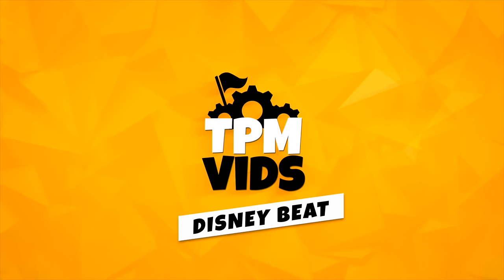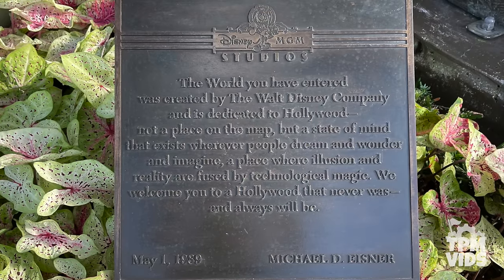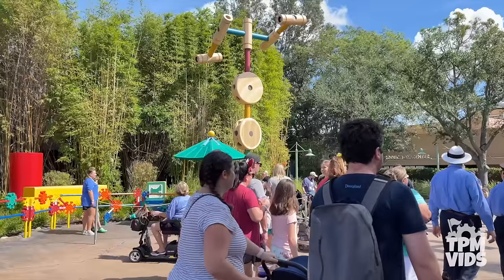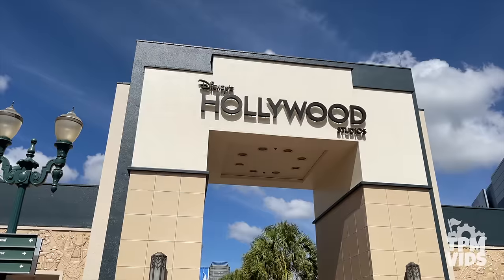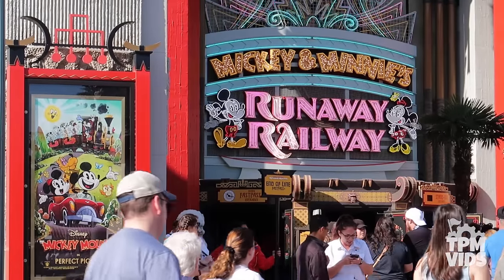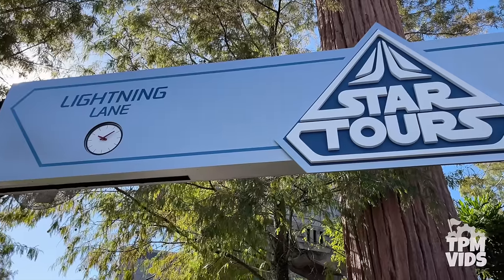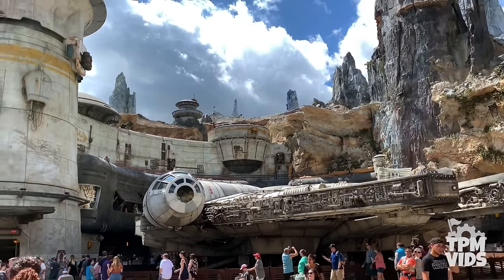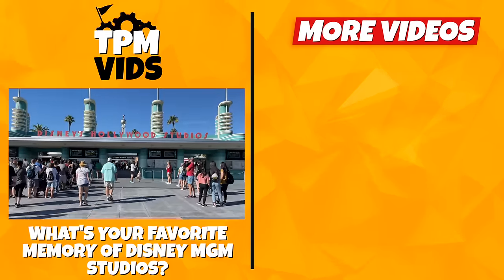Top 7 Hidden Secrets of Extinct Attractions at Disney's Hollywood Studios - Disney MGM Studios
It's time for some secrets and history at Disney's Hollywood Studios! On May 1st 1989, Disney MGM Studios opened as Walt Disney World’s third theme park in addition to being a working film studio. You were once able to experience the magic of movie-making but today, Disney’s Hollywood Studios is a shell of its former. The theme is now where the movies come to life as opposed to a working film studio. Some obvious traces are left of this working studio theme, like the Indiana Jones Stunt show and the Backlot Express restaurant. But a lot of the original park is gone and today only remnants of the past are left behind. So let’s explore the history of the park during its time as Disney MGM studios as we count down the Top 7 Hidden Secrets of Extinct Attractions at Disney’s Hollywood Studios.

Social Media!

*Have a video you want to share? Submit it here!*